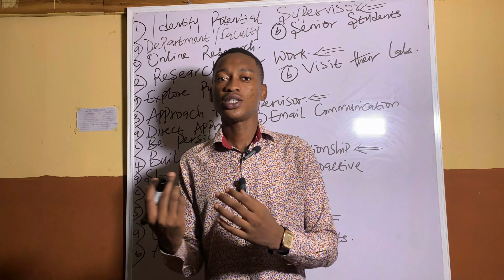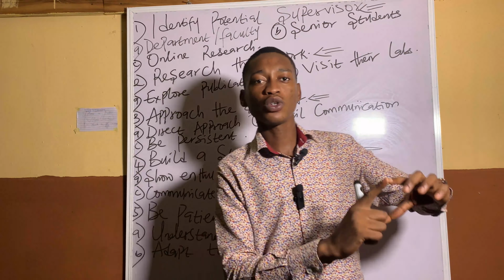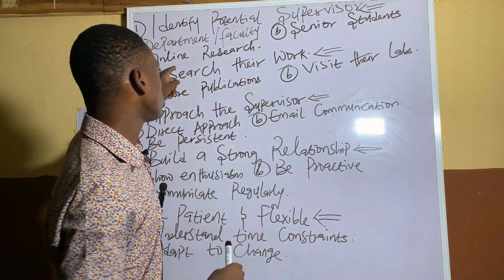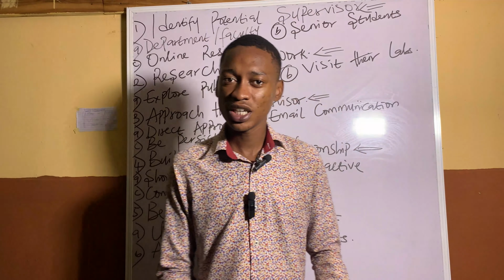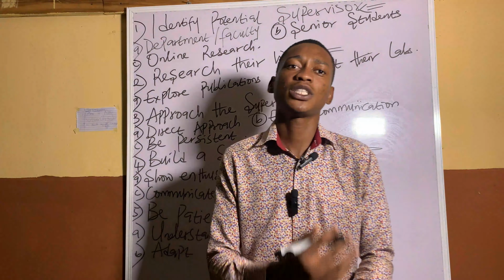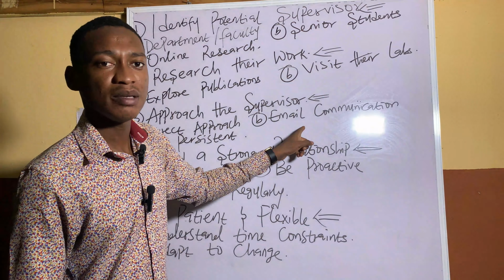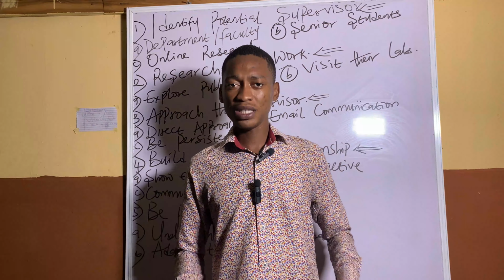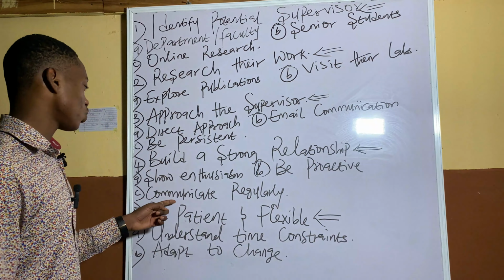How To Secure a Final Year Project/Seminar Supervisor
Struggling to find the right research supervisor? Let's change that! In this video, I'll share my tried-and-true strategies for securing a top-tier supervisor who will guide you toward success.

Key Takeaways:

Know Your Worth: Highlight your skills, experience, and passion for research. Tailor your approach to each potential supervisor, demonstrating how your interests align with their research agenda.
Network Strategically: Attend conferences, workshops, and seminars to connect with potential supervisors. Engage in online communities and discussion forums related to your research field.
Reach Out Thoughtfully: Craft a personalized email or letter introducing yourself and your research interests. Be concise, specific, and enthusiastic.
Be Prepared for Interviews: Anticipate questions about your research goals, motivation, and how you would contribute to the lab. Practice your responses and showcase your confidence.
Build Relationships: Maintain open communication with potential supervisors. Show genuine interest in their work and offer to assist with projects or tasks.
Bonus Tips:

Seek recommendations from professors, mentors, and peers.
Explore online resources and databases that connect students with potential supervisors.
Consider reaching out to supervisors at different institutions.
Following these tips and staying persistent can secure a research supervisor who will support your academic growth and propel you toward success.